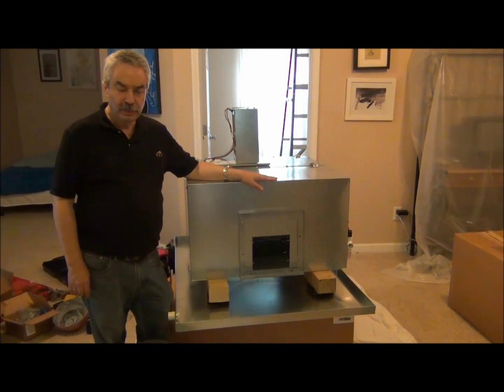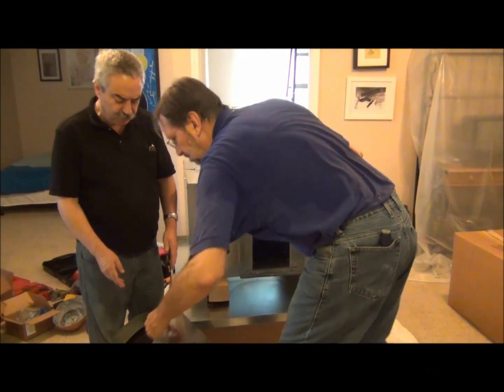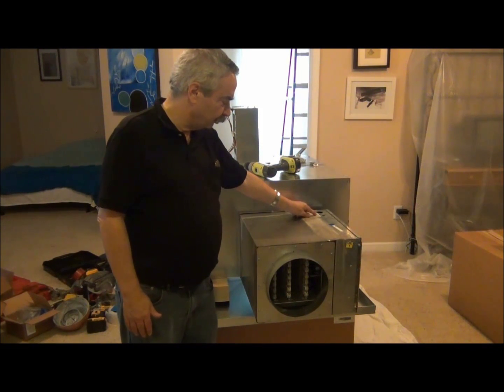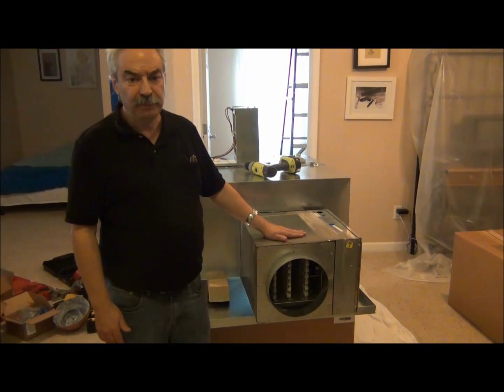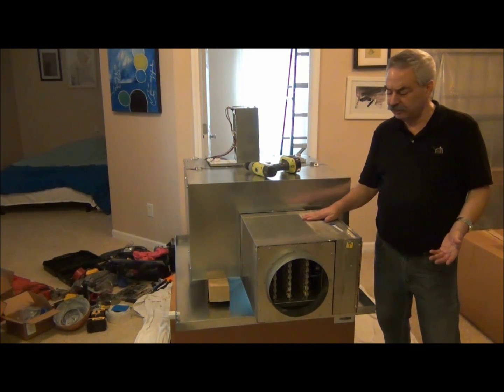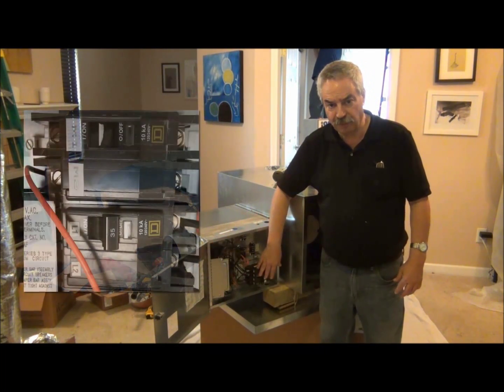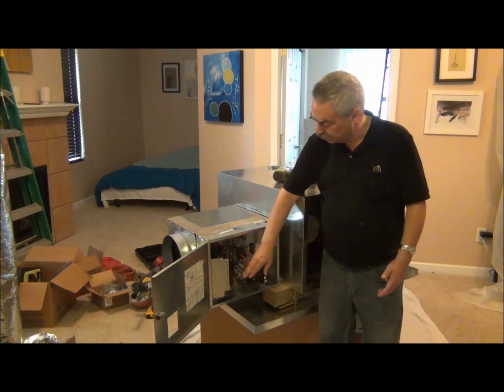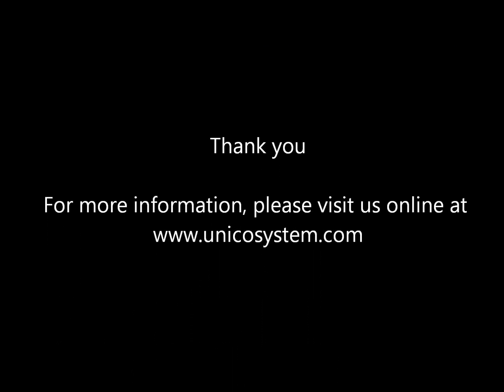Installing High Velocity Air Conditioning System Part 13 | The Unico System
Did you know Unico high velocity air conditioning can be equipped with heating for year-round performance? The Unico team continues their hands-on demo of installing a high velocity air conditioning system. This episode, learn how to install a Unico electric furnace.